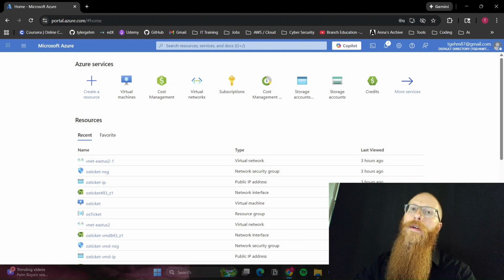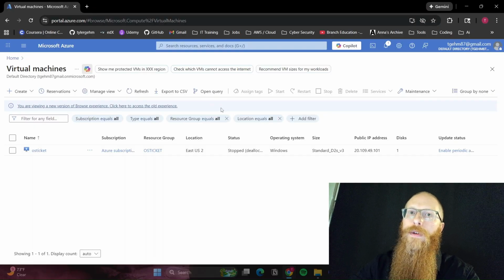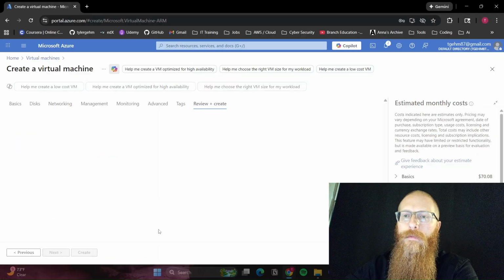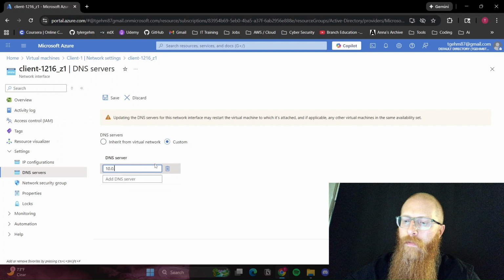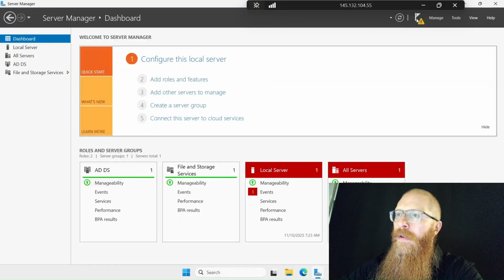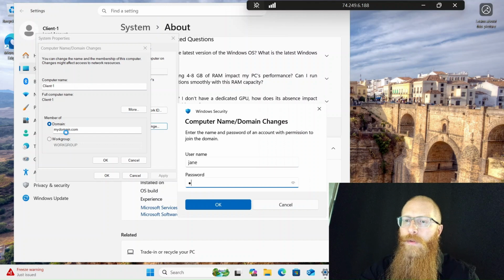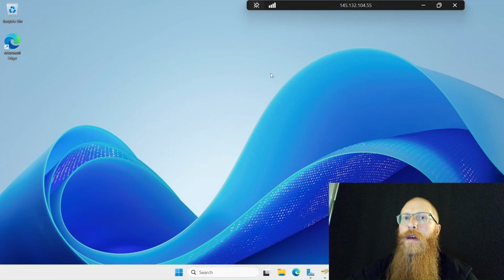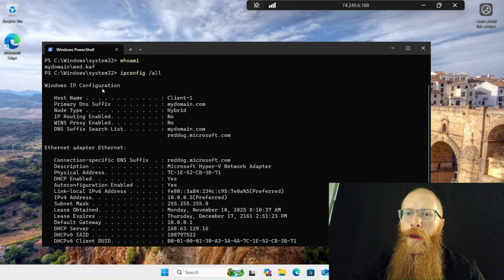Configuring On Premises Active Directory within Azure Virtual Machines